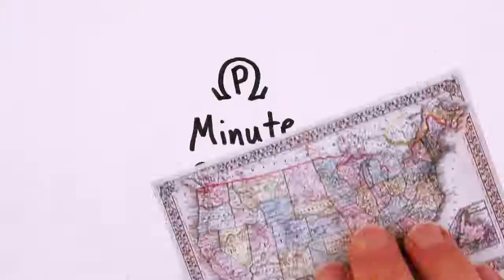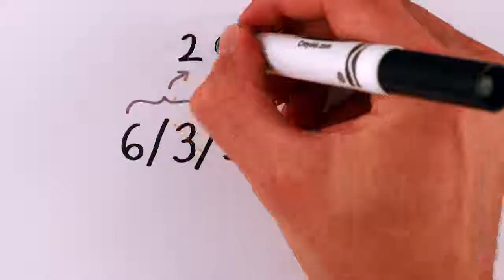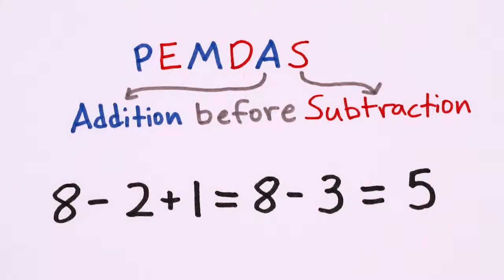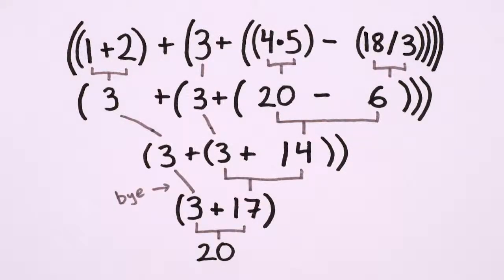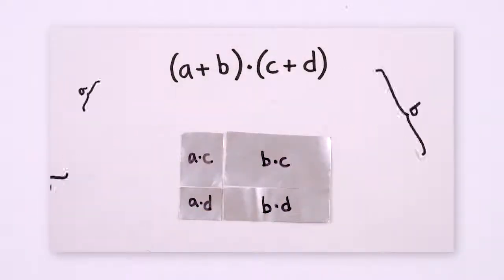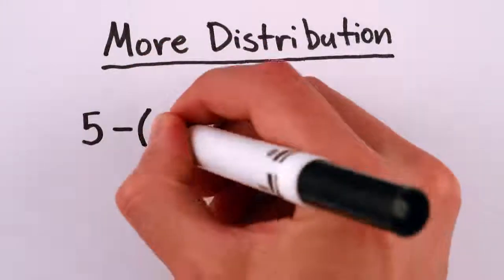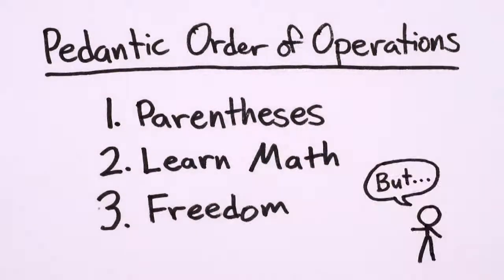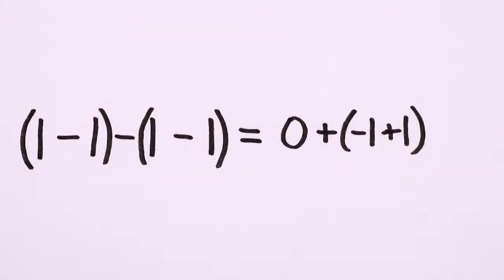The Order of Operations is Wrong